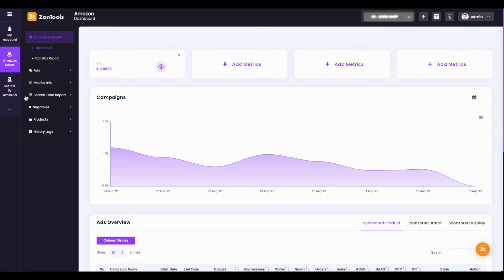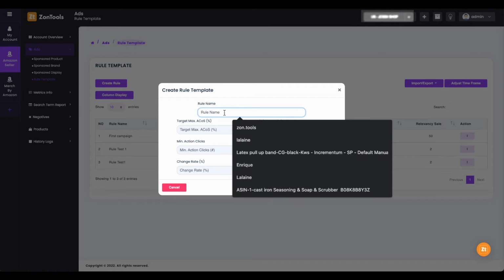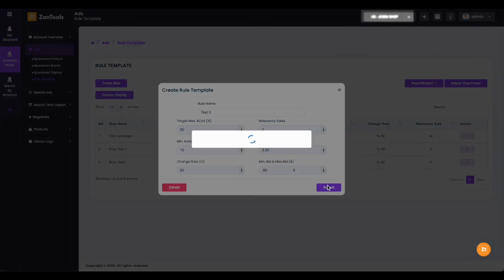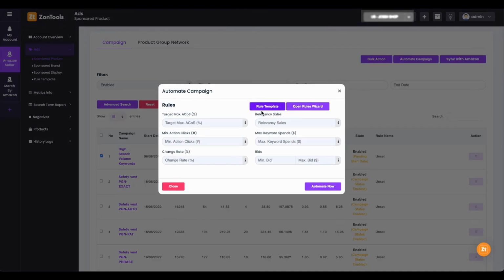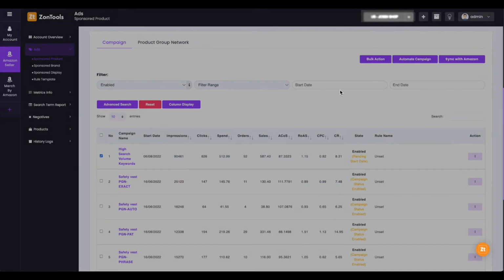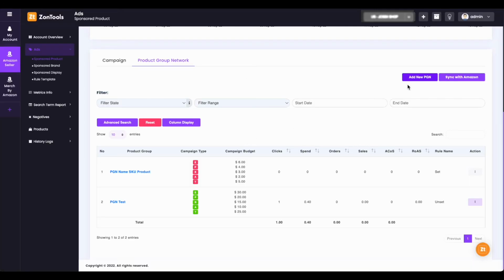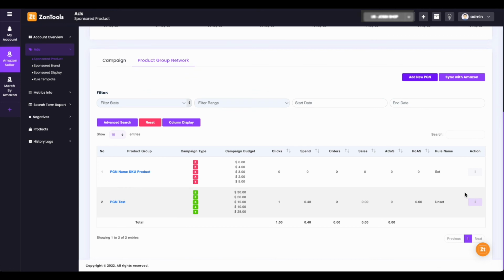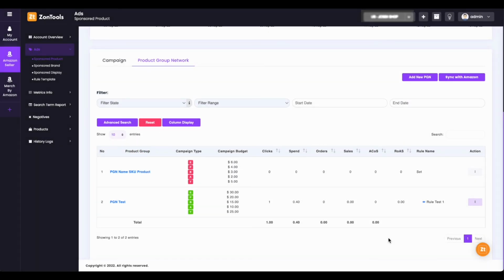Zon.Tools V2.0: How to Use the Rules Template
Save and Use the Rules you've created with just a single click